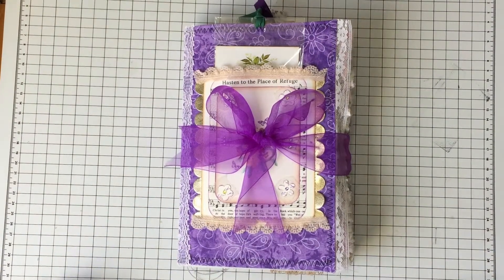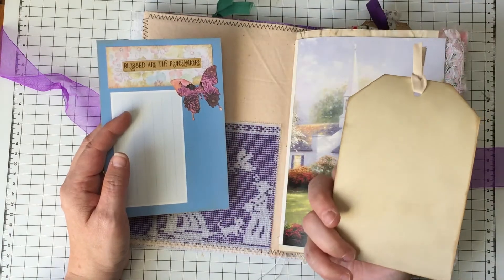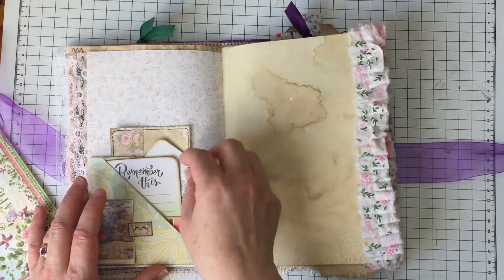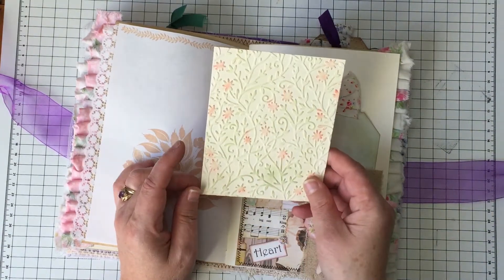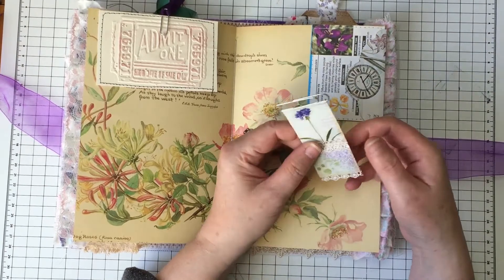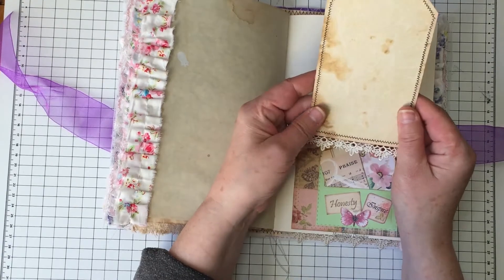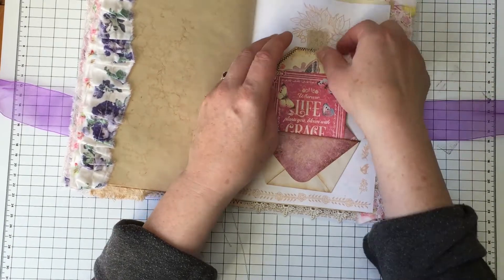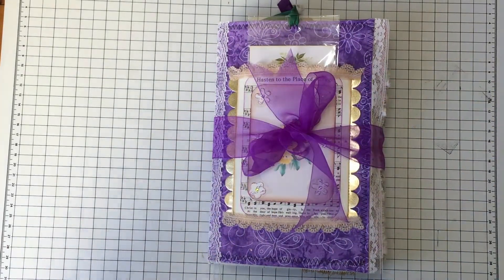Finished Journal Share - Refuge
Today I am sharing my most recent journal that I have finished, refuge. It's now listed in my Etsy store.